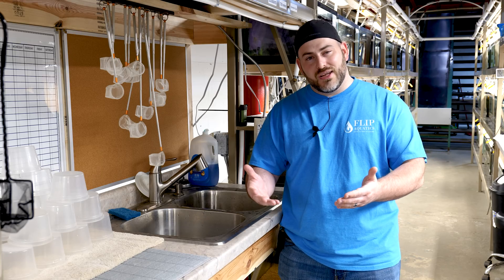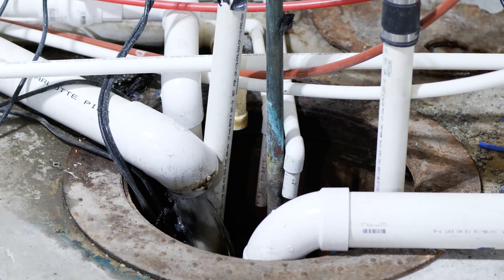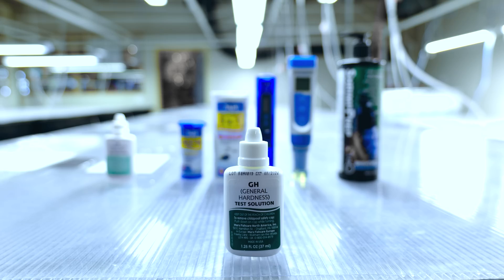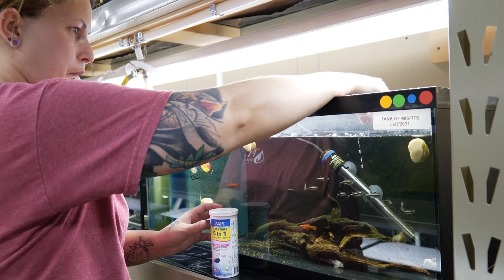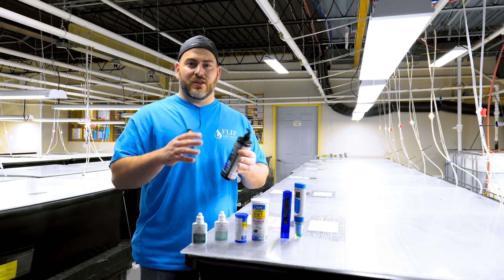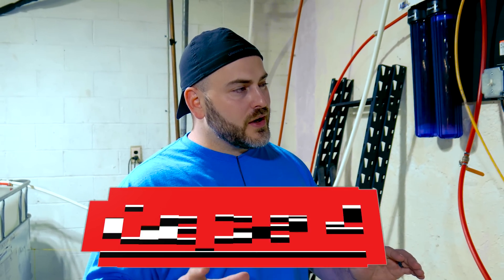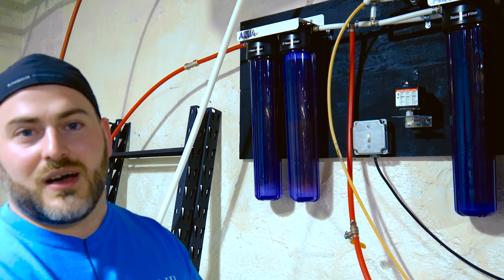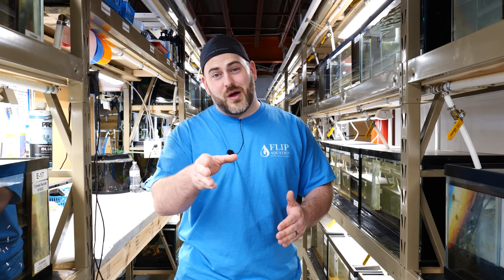[Beginner Aquarium Guide] Our BIGGEST Piece of Advice for Success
Check out our RO Water System and see the benefits it offers vs. using Tap Water and Well Water. Tap and Well Water are not always reliable and can be harmful, even deadly, to your fish, snails, shrimp, plants, and any other aquatic life you may have. With RO Water you can have full control over what is inside your tank, instead of relying on Tap or Well Water. We show you how our system works with a tour/walkthrough and show the steps involved for building the best water your aquatic life needs.

00:00 Intro
00:47 Tap Water Problems
01:42 Our Tap Water
02:59 Well Water
04:58 Water Testing
10:11 RO Water
12:10 RO System Tour
16:36 Recap/Finale